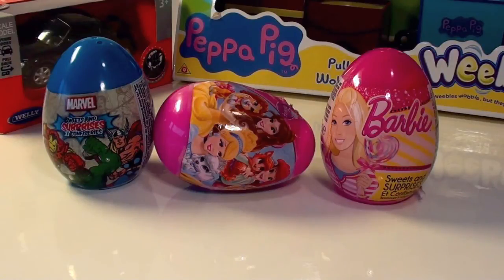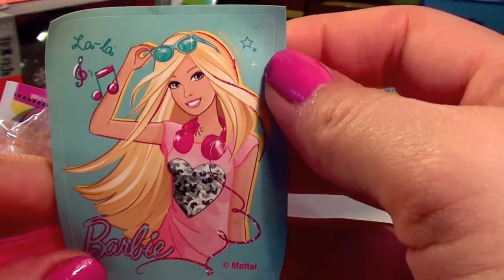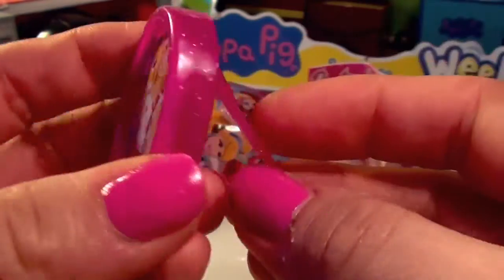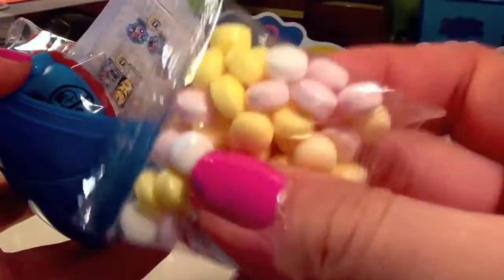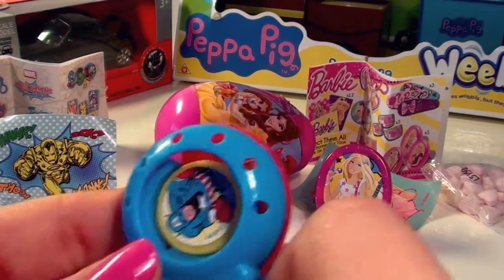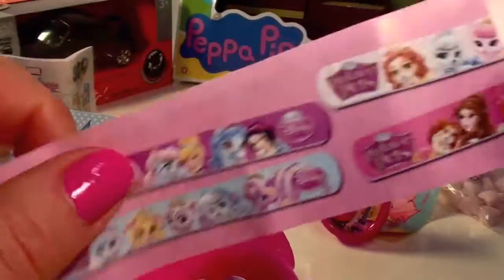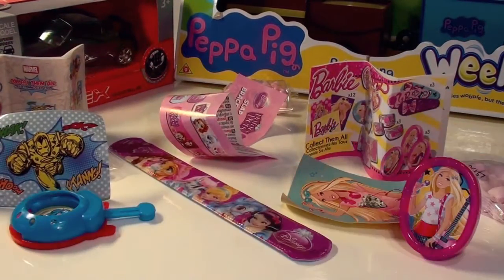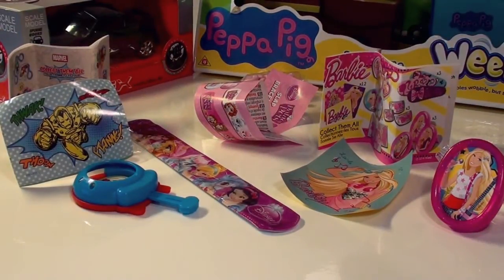BARBIE DISNEY PETS MARVEL Surprise Eggs Disney Toys Opening For Kids